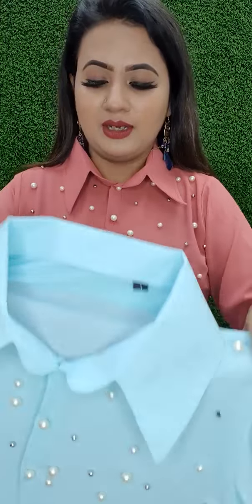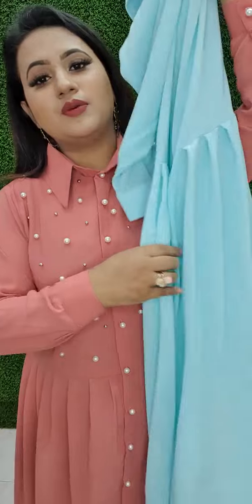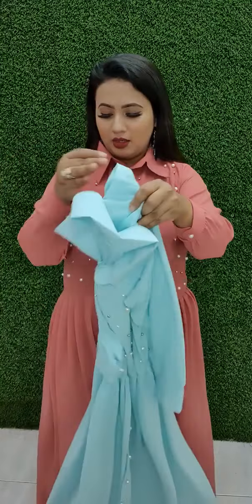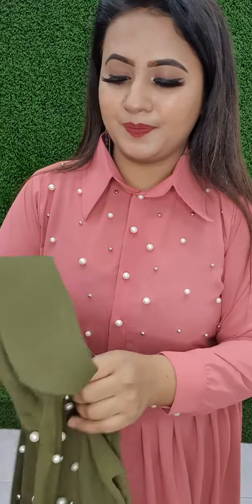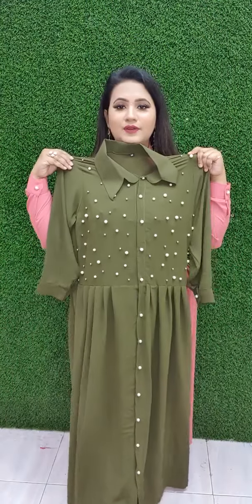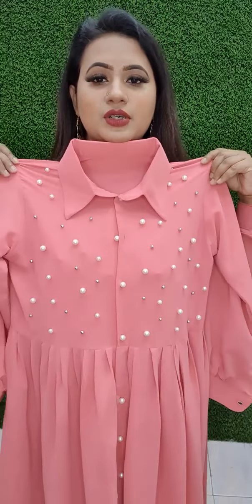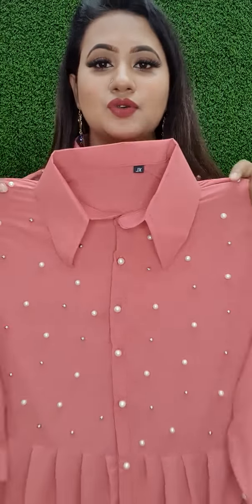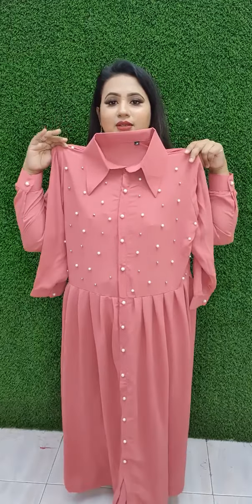Long shirt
2. সমগ্র বাংলাদেশ 🏠Cash on delivery তে ড্রেস পাঠানো হয়। Delivery charge inside Dhaka TK. 80/-), Outside Dhaka delivery charge 150tk outside.( SA paribahan /sundorban -)প্রতিটি ড্রেসের Price Fixed. দয়া করে Bargain করে আমাকে 🙏লজ্জায় ফেলবেন না।
3. Defect ব্যাতীত ড্রেস Return হবে না। এবং 👁Delivery man এর সামনে ড্রেস check করে নিন। এর পরে কোনো ধরণের অভিযোগ গ্রহণযোগ্য হবে না।
4. ১০০% নিশ্চিত হয়ে অর্ডার confirm করুন।
5. Delivery এর জন্য despatched হওয়ার পর কোনো অর্ডার cancel হবে না।
*যুক্তিযুক্ত কারণ হলে Delivery charge দিয়ে অর্ডার cancel করতে পারবেন।
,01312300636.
দয়া করে ধৈর্য ধরুন।